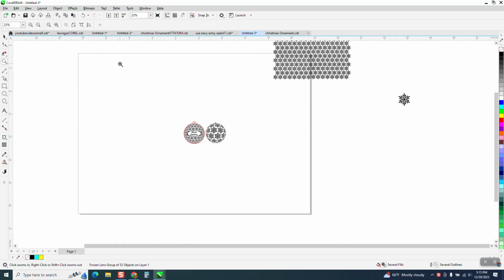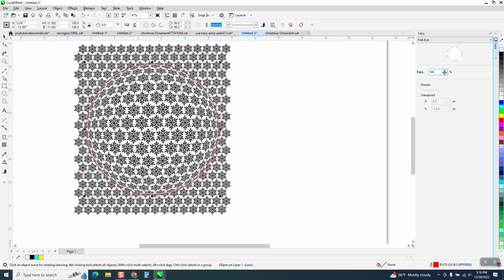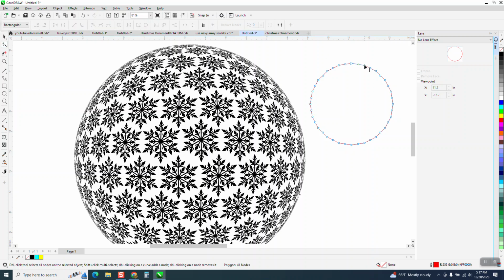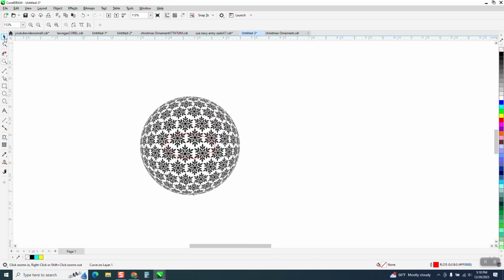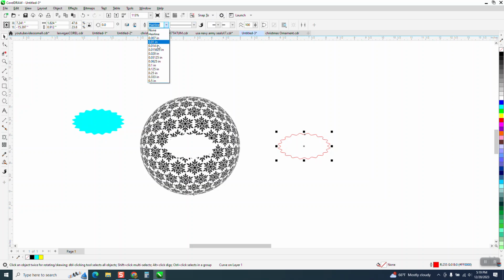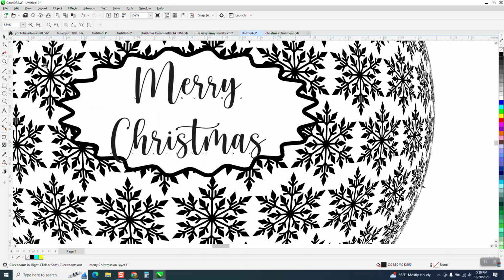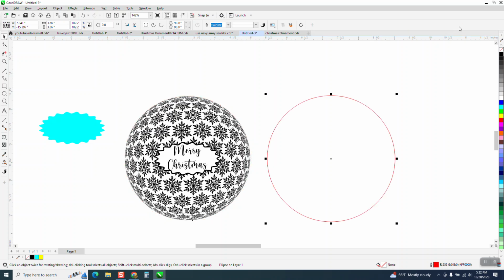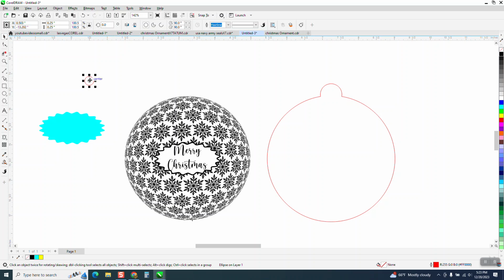Corel draw Tips & Tricks Christmas Ornament LENS TOOL AND MORE